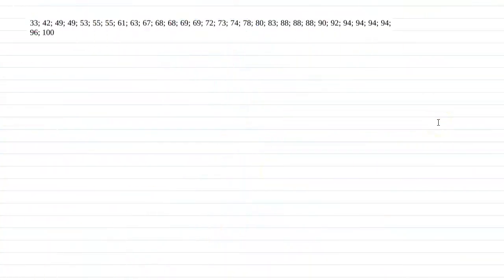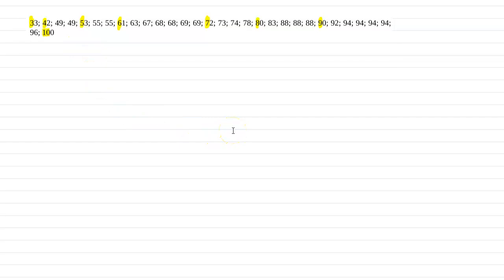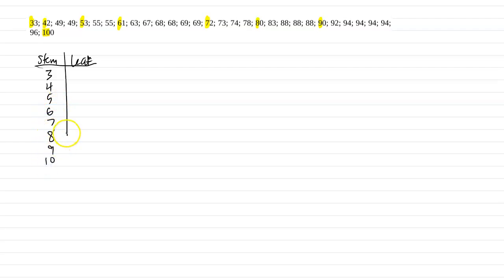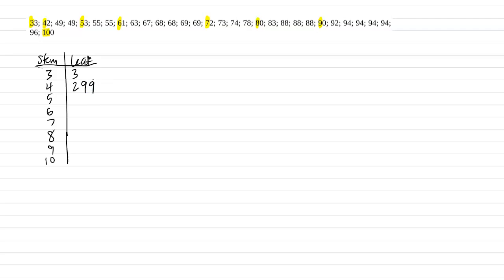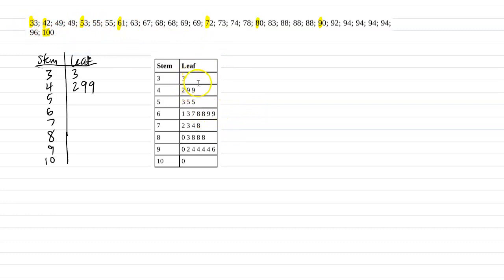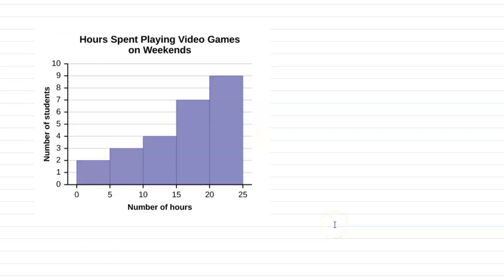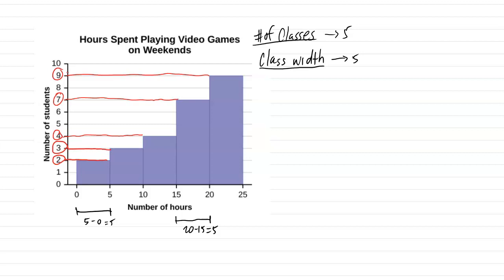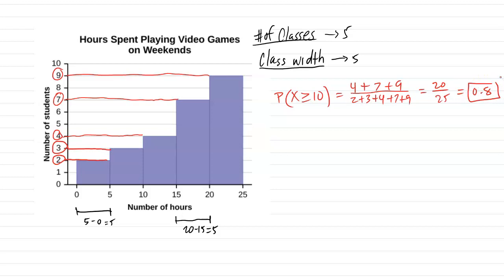STAT280 | Week 2 | Stem and Leaf Plot and Histogram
STAT280 | Week 2 | Stem and Leaf Plot and Histogram. Learn how to construct stem and leaf plots and analyze histograms in this educational video. The video starts with an introduction to stem and leaf plots and explains how to order data from smallest to largest to construct a stem and leaf plot. Next, the video discusses histograms, their terminology, and how to interpret them. Watch this video to improve your data analysis skills.

This video will assist you in your math assignment.